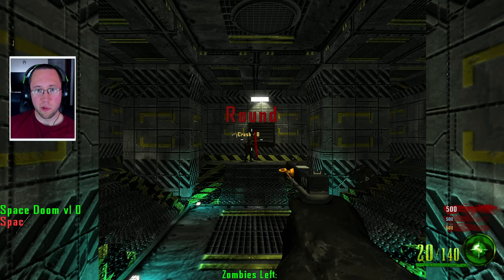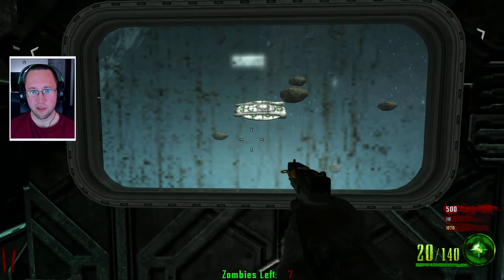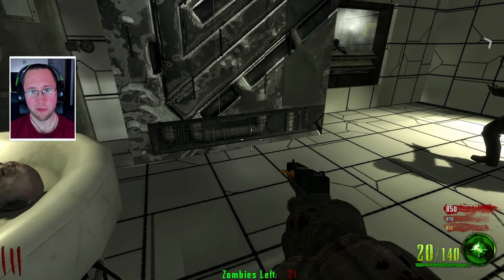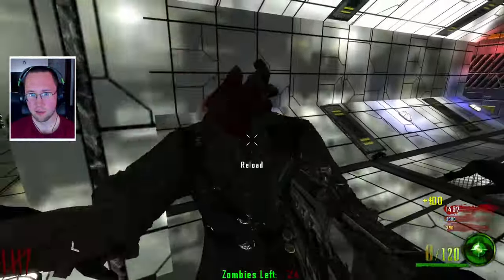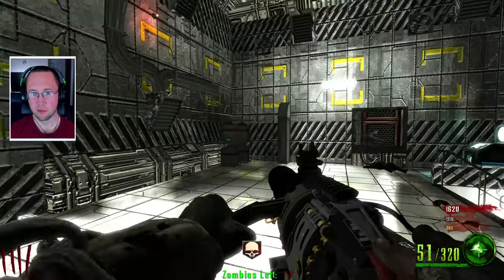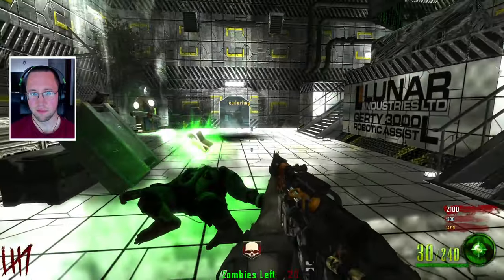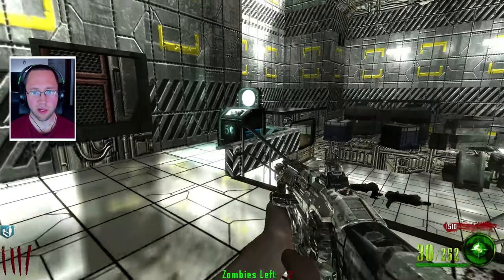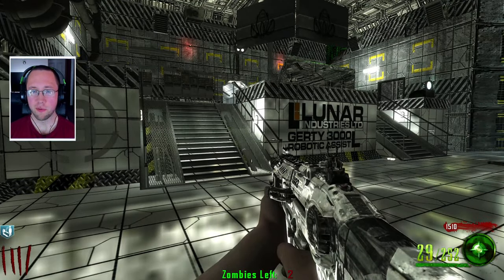New WaW Custom Zombies Space Doom! RTX On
Map Description: New zombies map on world at war by creator kielrgz featuring a space station type theme with really cool textures complete with cosmic silverback, hidden buyable ending, acid gat, and many imported weapons!